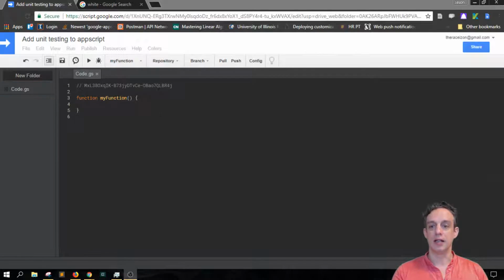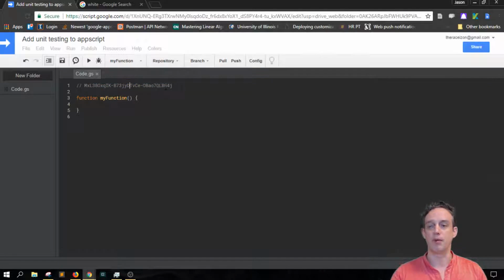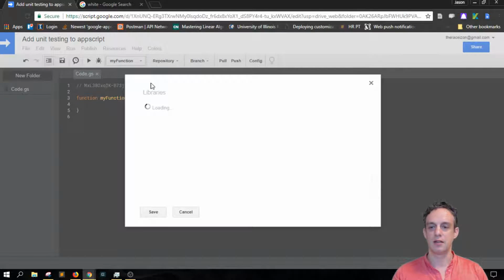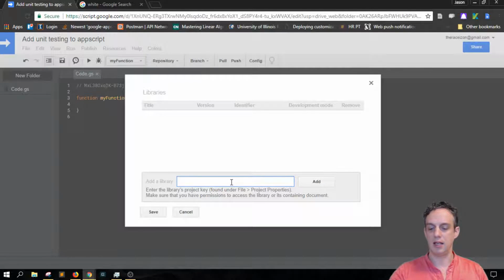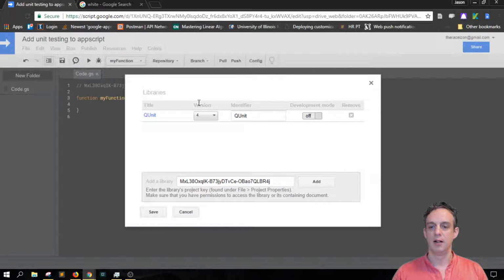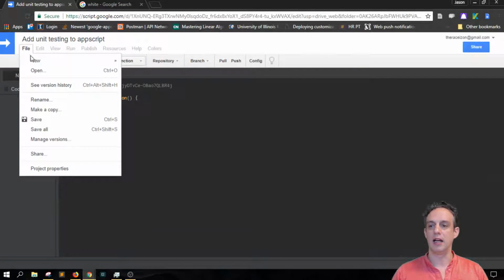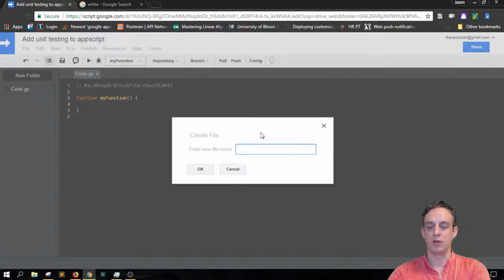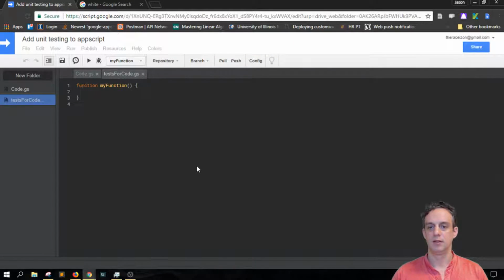Unit testing Google Apps script # Qunit Testing Library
Qunit Library code - MxL38OxqIK-B73jyDTvCe-OBao7QLBR4j